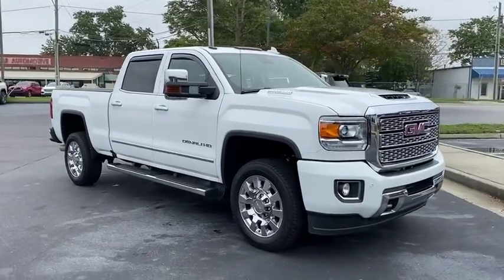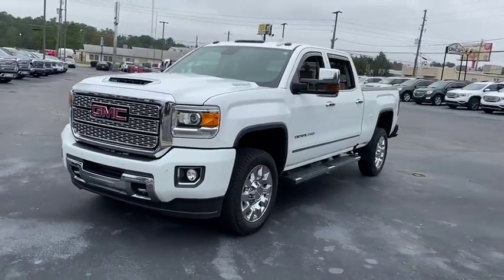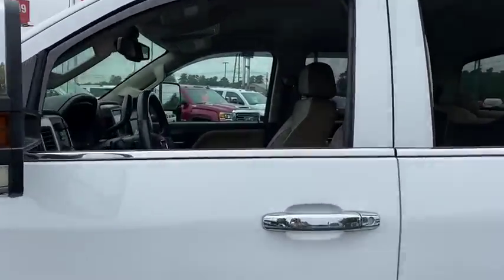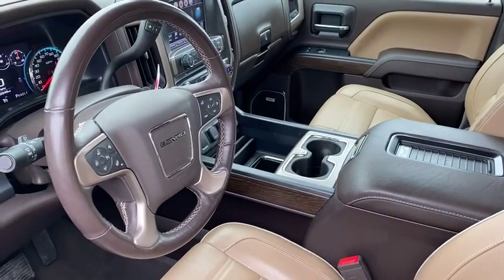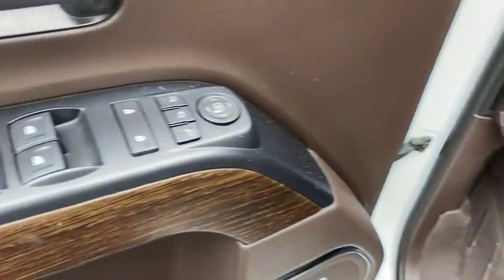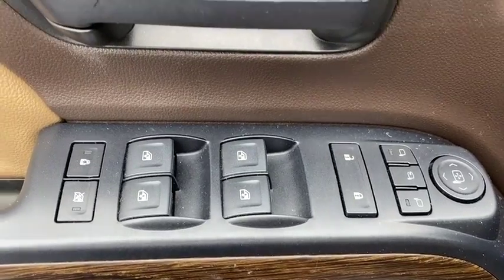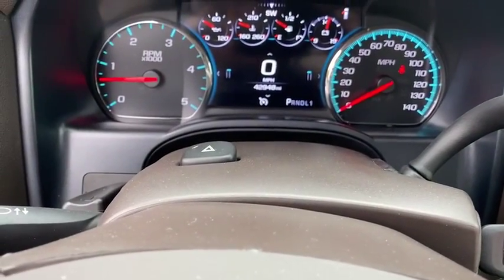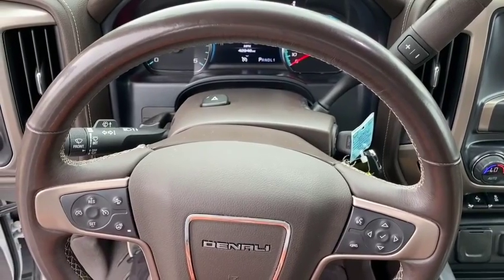2018 GMC Sierra 2500HD Augusta GA, Aiken, SC, Grovetown GA, Evans GA, North Augusta SC TN2450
Summit White Used 2018 GMC Sierra 2500HD available at Master Automotive. Servicing Augusta, Georgia and Aiken, South Carolina as well as the Grovetown GA, Evans GA, North Augusta SC area.
2018 GMC Sierra 2500HD Denali - Stock#: TN2450 - VIN#: 1GT12UEY3JF272450

Master Automotive
3710 Washington Rd

This vehicle is at Master Buick GMC in Augusta, GA.brPriced below KBB Fair Purchase Price!brbrSierra 2500HD Denali, 4D Crew Cab, Duramax 6.6L V8 Turbodiesel, Allison 1000 6-Speed Automatic, 4WD, Summit White, 110-Volt AC Power Outlet, 150 Amps Alternator, 4.10 Rear Axle Ratio, 4-Wheel Disc Brakes, 8 Multi-Color Driver Instrument Info Display, ABS brakes, Adjustable pedals, Air Conditioning, All-Weather Floor Liner (LPO), Automatic temperature control, Black Frame-Mounted Front Recovery Hooks, Bluetooth For Phone, Body-Color Front Bumper, Brake assist, Console Insert Organizer Tray (LPO), Deep-Tinted Glass, Delay-off headlights, Driver Alert Package, Dual front impact airbags, Dual front side impact airbags, Dual-Zone Automatic Climate Control, Electric Rear-Window Defogger, Electronic Shift Transfer Case, Electronic Stability Control, Exhaust Brake, Exterior Parking Camera Rear, EZ-Lift & Lower Tailgate, Forward Collision Alert, Front anti-roll bar, Front Bucket Seats, Front dual zone A/C, Front fog lights, Front Halogen Fog Lamps, Front wheel independent suspension, Fully automatic headlights, GMC 4G LTE, GMC Connected Access, Heated & Ventilated Front Bucket Seats, Heated Leather Wrapped Steering Wheel, Heated Power-Adjustable Outside Mirrors, Heated steering wheel, Heavy-Duty Handling/Trailering Suspension Package, High-Intensity Discharge Headlights, Hill Descent Control, Low tire pressure warning, Manual Tilt-Wheel/Telescoping Steering Column, Memory seat, Navigation System, Occupant sensing airbag, OnStar & GMC Connected Services Capable, Overhead airbag, Panic alarm, Perforated Leather Appointed Seat Trim, Power driver seat, Power Sliding Rear Window w/Defogger, Power steering, Power windows, Power Windows w/Driver Express Up & Down, Power-Adjustable Pedals For Accelerator & Brake, Premium audio system: GMC Infotainment System, Radio: AM/FM/SiriusXM/HD w/Navigation, Rear Body-Color Bumper w/Bumper CornerSteps, Rear window defroster, Remote Keyless Entry, Remote keyless entry, Remote Locking Tailgate, Remote Vehicle Starter System, Security system, Speed control, Speed-sensing steering, Steering Wheel Audio Controls, Steering wheel mounted audio controls, Theft Deterrent System (Unauthorized Entry), Tonneau Cover w/Integrated Support Bows (LPO), Traction control, Trailer Brake Controller, Trailering Equipment, Ultrasonic Front & Rear Park Assist, Variably intermittent wipers, Ventilated front seats, Wheels: 20 Chrome Cast Aluminum, Wireless Charging. Don't pay too much for the vehicle you want...Come on down and take a look at this terrific 2018 GMC Sierra 2500HD. $249 Dealer Fee. - Master Buick GMC -  After We Sell, We Serve Since 1937. Located in beautiful Augusta,GA. Friendly Staff, Savings, Selection, and Effortless Sales Process.